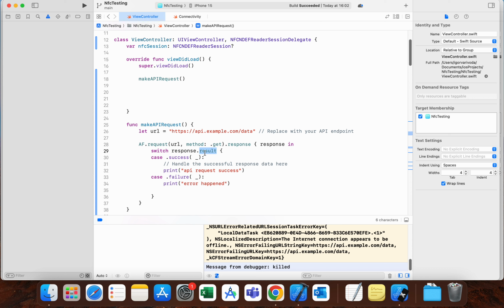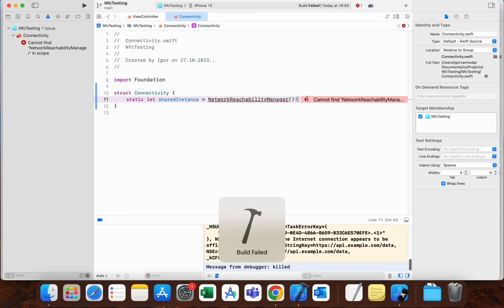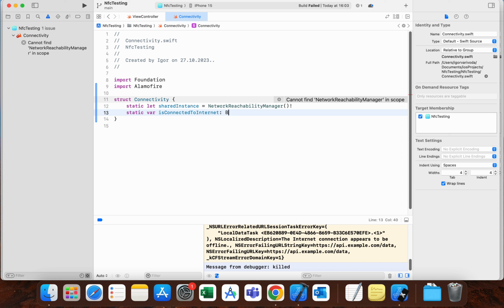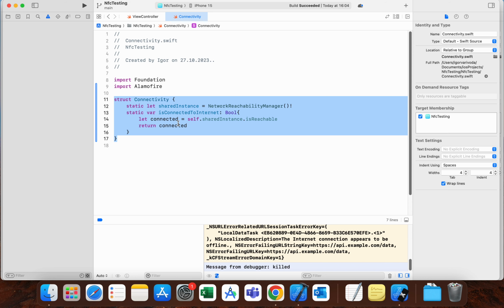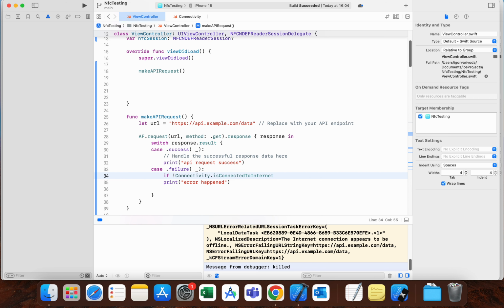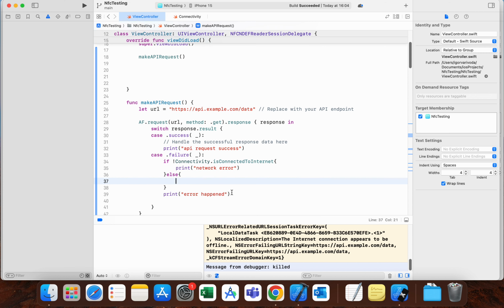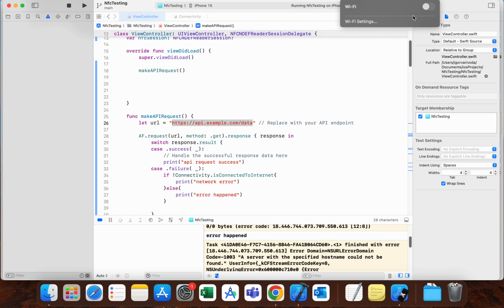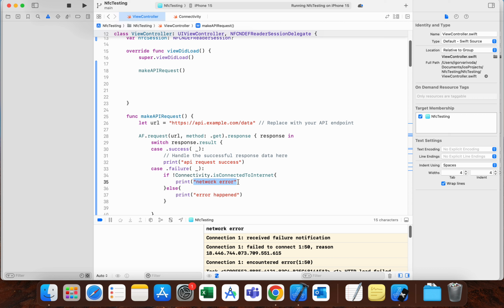IOS Swift: Check Internet connection programatically (XCODE 2024)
In this tutorial, we'll show you how to determine whether your iOS device is connected to the internet using the Swift programming language. Whether you're building an app that relies on internet connectivity or simply want to improve the user experience by providing appropriate feedback, understanding your device's internet status is crucial.